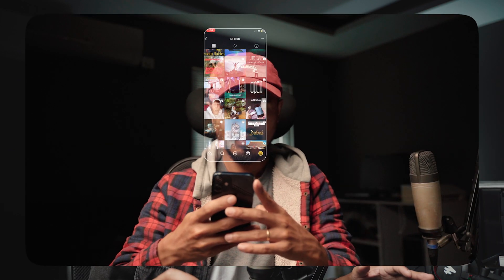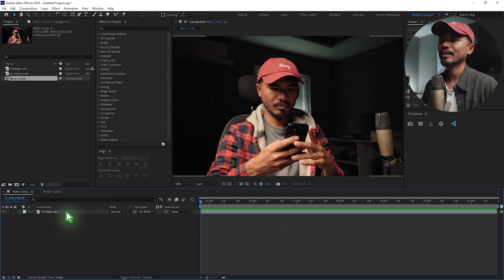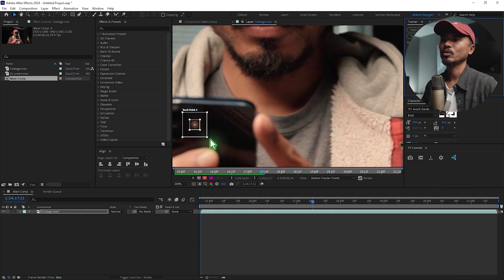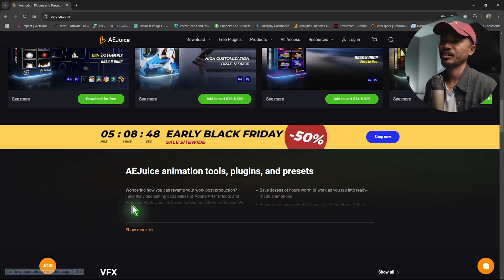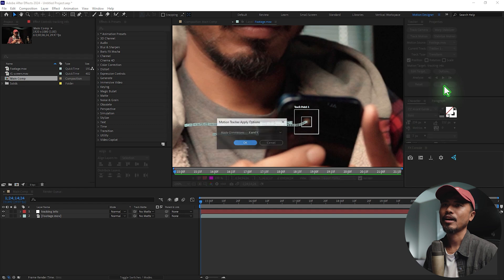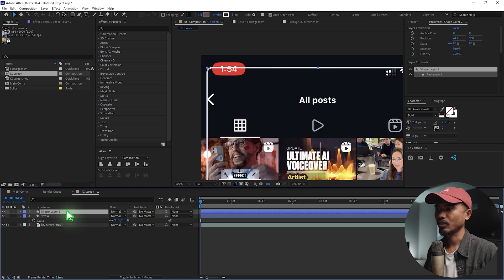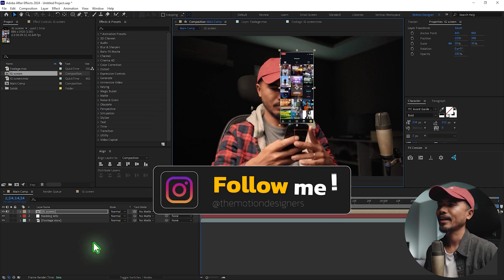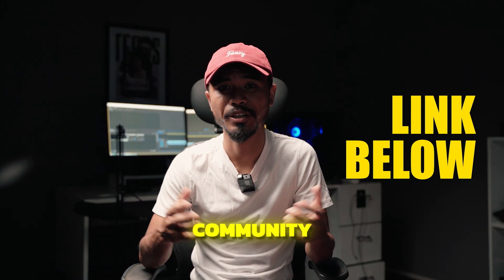Floating Screen Edit like Keanu Visuals in After Effects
🎓Level up your skills with my complete course